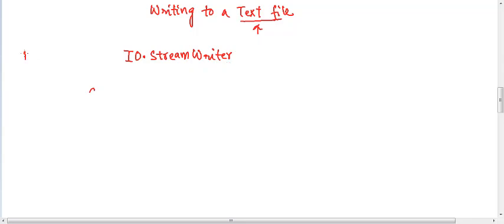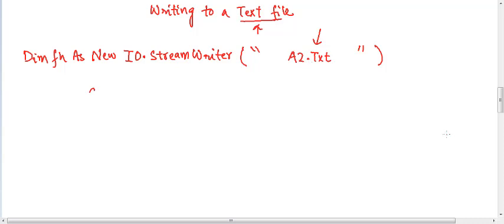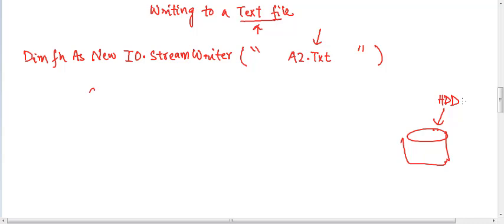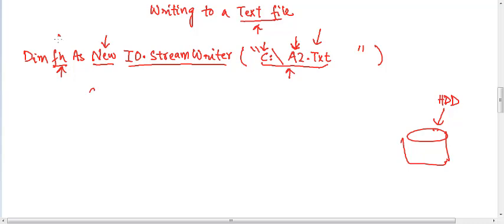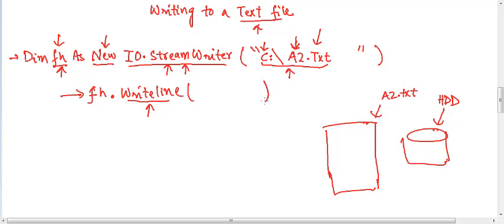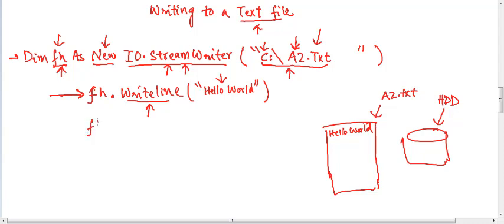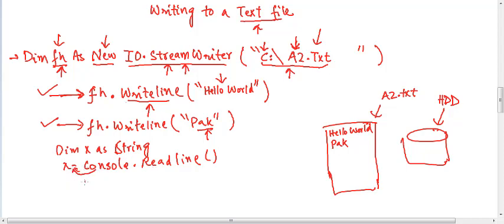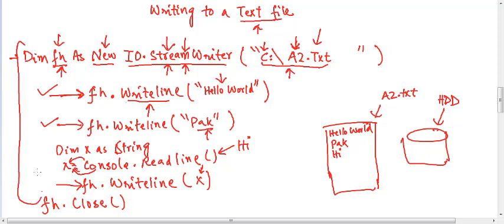Writing to a text file in Visual Basic